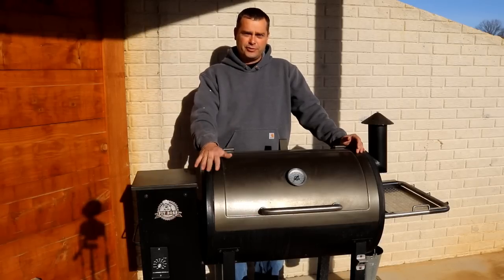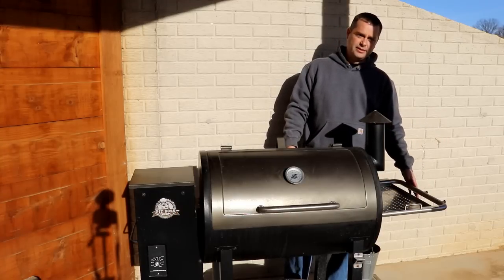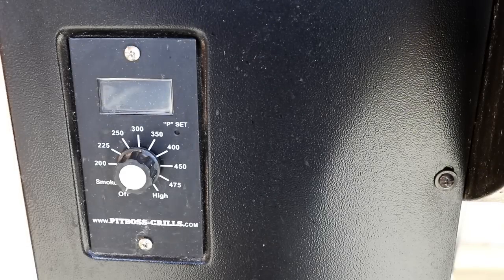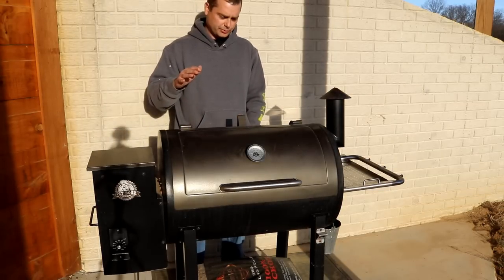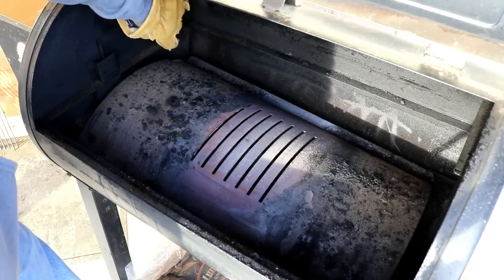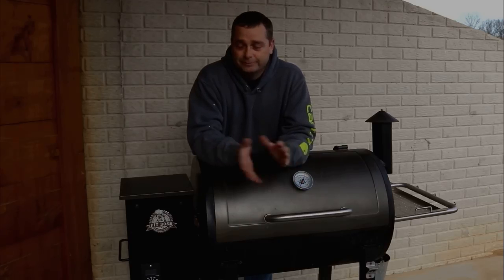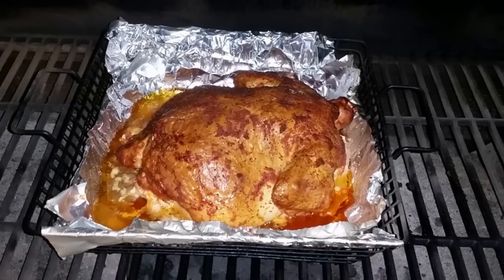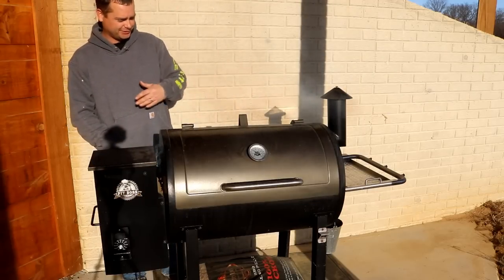Pit Boss Pellet Grill - Year and Half In Depth Review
3:00 Grill Features
7:07 Basic operation Overview
8:12 Lighting the Pellet Grill
12:35 Cleaning the Pellet Grill
17:40 Smoke Mode and P-Setting
20:11 Opinions on Smoking in the pellet Grill
21:56 Opinions on Baking in the Pellet Grill
23:00 Opinions on Grilling in the Bit Boss

I have had my Pit Boss 820 Deluxe for Year and a Half now.  I figured it was about time to do a review.  I am reviewing this because this is my favorite thing to cook on outside.  The Pit Boss is a pellet grill.  It uses wood pellets to fuel the fire the burns inside.  You can bake, grill, & smoke with a pellet grill.  It is easy to use, just set the temperature dial, wait for it to come up to temperature, and this cook your food.